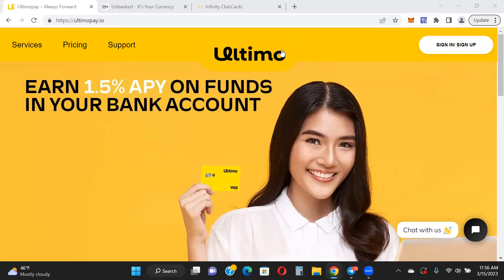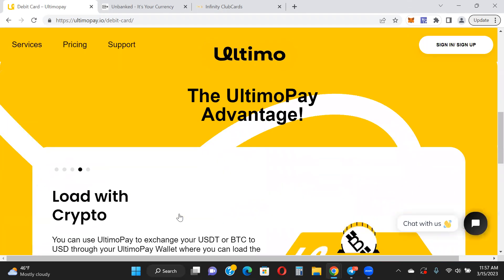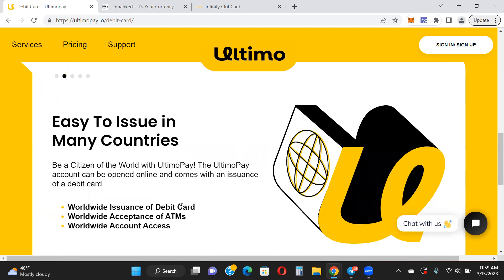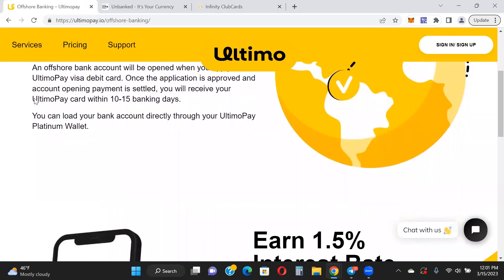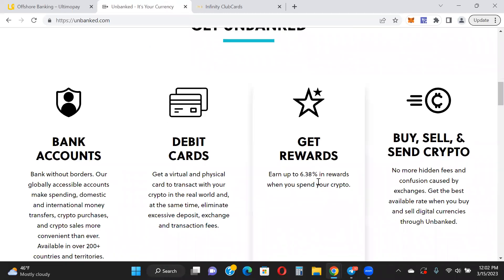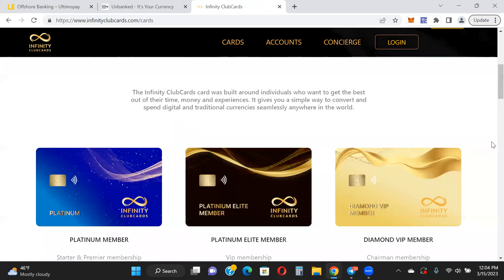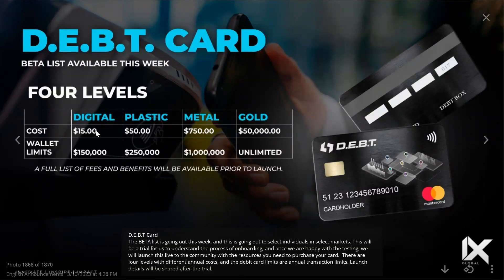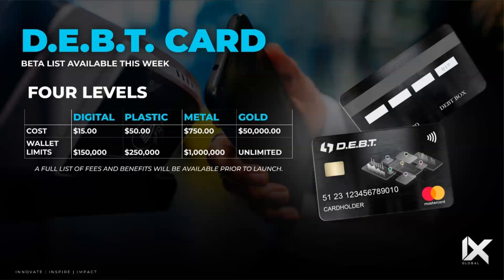Need To Spend Your Crypto? Here Are Some Crypto Debit Cards You Can Use